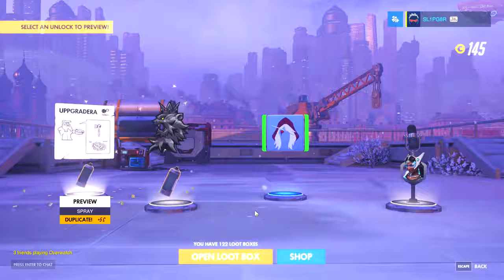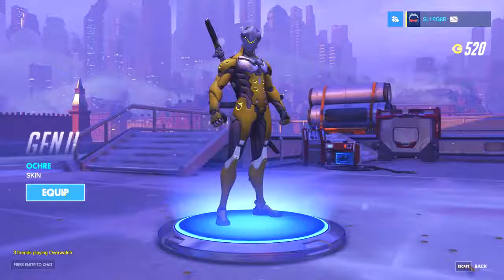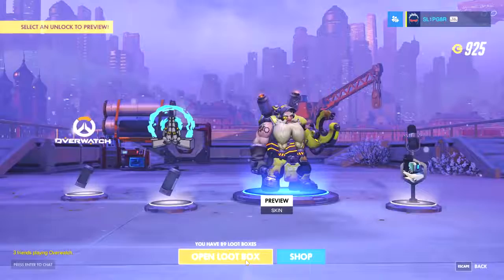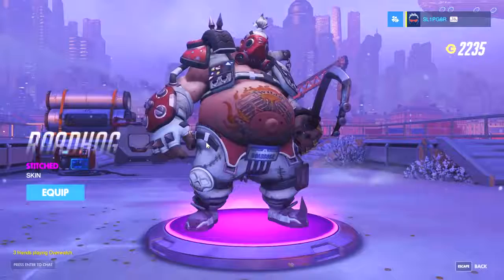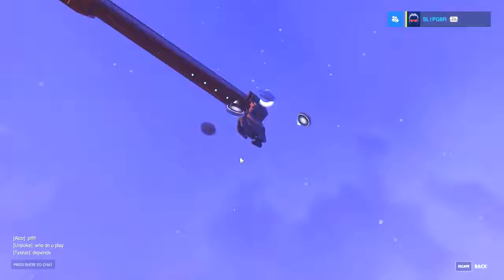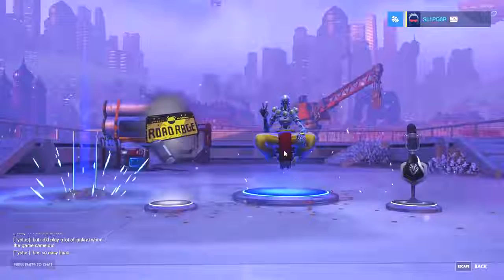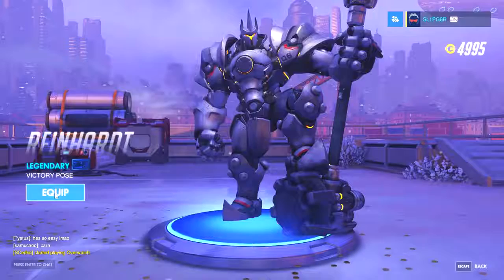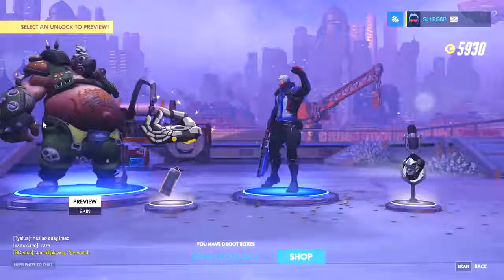Overwatch gameplay genjiny Legendary 123 Loot Box Opening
Thanks for see videos !!!
This Overwatch gameplay video shows how Competitive Mode in the game works, including ranking, combat and matchmaking. Rather than choose your hero before the matchmaking, Overwatch finds players, then lets you and your team choose characters